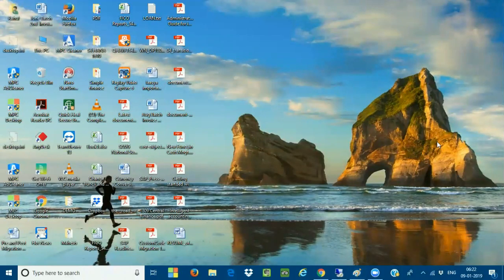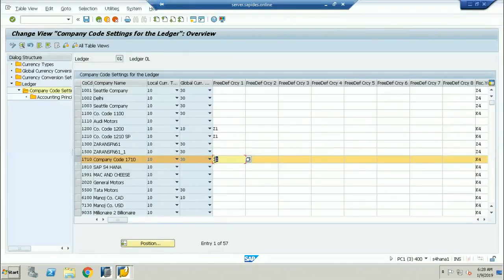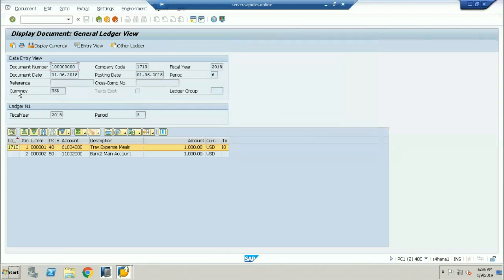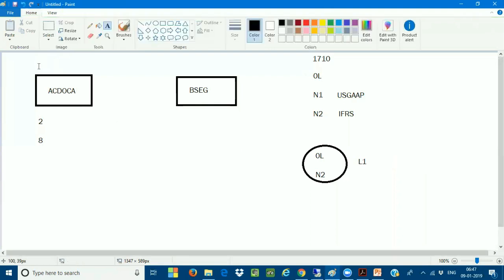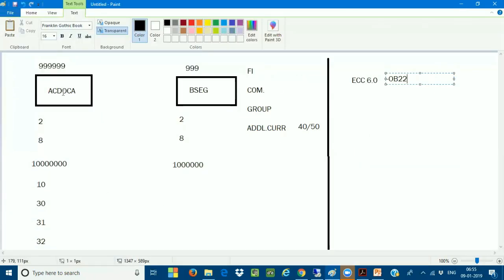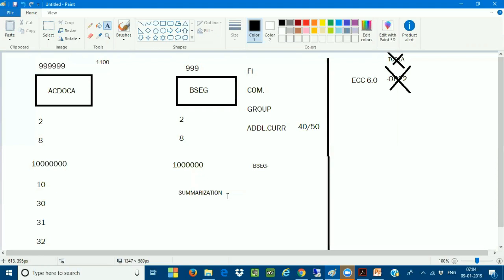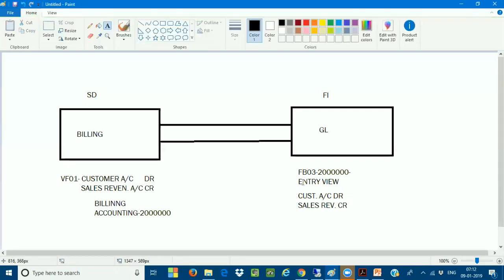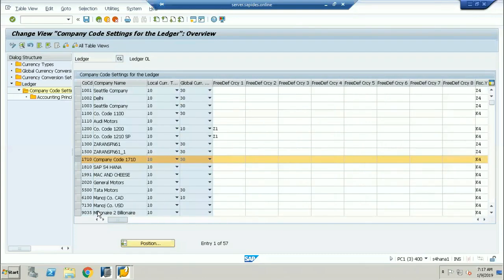SAP S/4 HANA 1709 Finance -Session-14